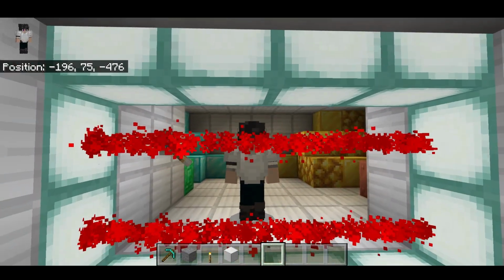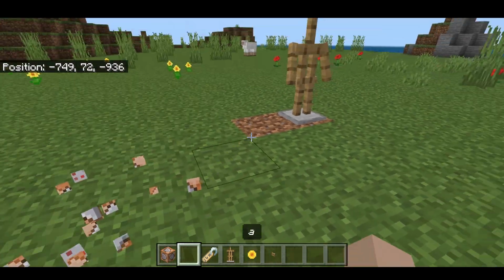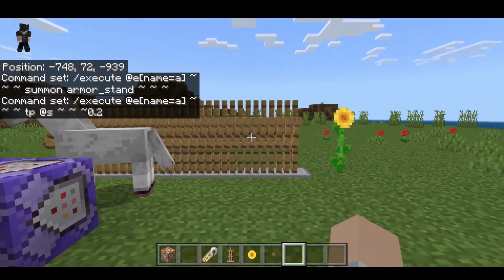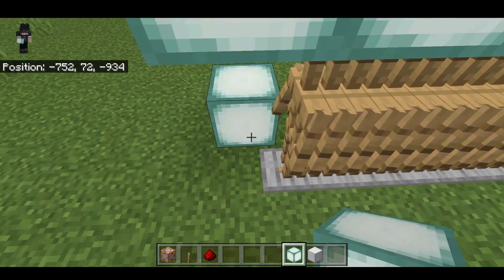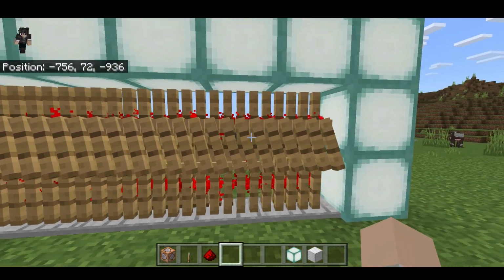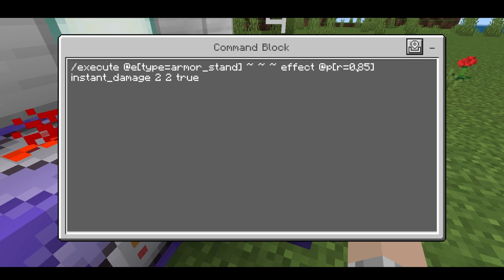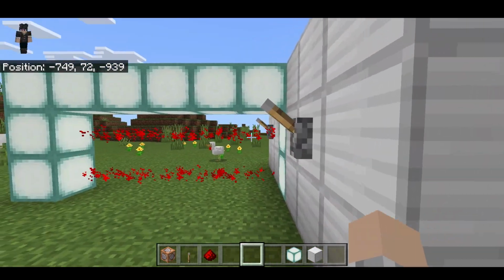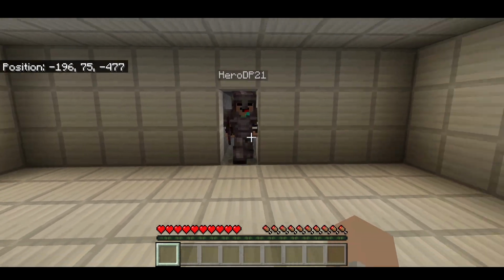Working Laser Door in Minecraft Bedrock! *No Mods*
A working minecraft bedrock Laser door with no mods required (MCPE/PS5/X-BOX/PC/Nintendo Switch)

In this video I'll (Lukas) show you how to make a working laser door in Minecraft bedrock. It actually insta kills with full enchanted netherite gear!
Commands:
/give @s command_block

/execute @e[name=a] ~ ~ ~ tp @s ~ ~ ~0.2

/execute @e[name=a] ~ ~ ~ summon armor_stand ~ ~ ~

/execute @e[type=armor_stand] ~ ~ ~ particle minecraft:obsidian_glow_dust_particle ~ ~0.5 ~

/execute @e[type=armor_stand] ~ ~ ~ particle minecraft:obsidian_glow_dust_particle ~ ~1.5 ~

/effect@e[type=armor_stand] invisibility 2 2 true

/execute @e[type=armor_stand] ~ ~ ~ effect @p[r=0.85] instant_damage 2 2 true

Lukas3000EZ#3318
KingBlurre.#3646
SwellestInk.#9735
(Nothing for travis yet)
Minecraft Info:
Explore infinite worlds and build everything from the simplest of homes to the grandest of castles. Play in creative mode with unlimited resources or mine deep into the world in survival mode, crafting weapons and armor to fend off dangerous mobs. Create, explore and survive alone or with friends on mobile devices or Windows 10